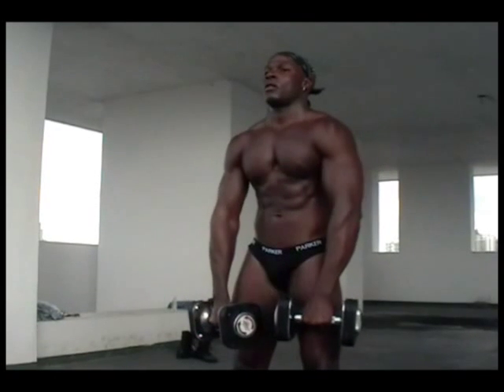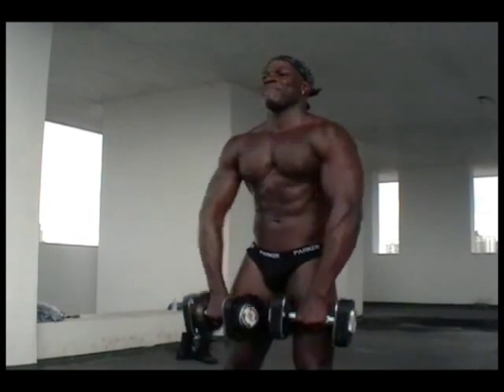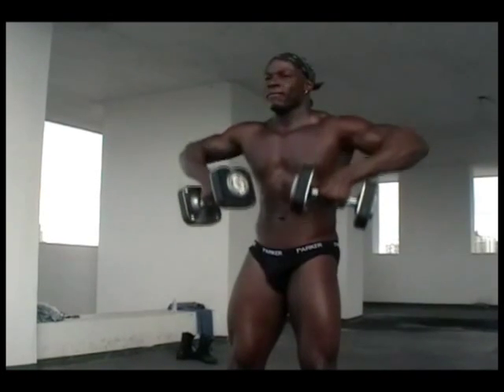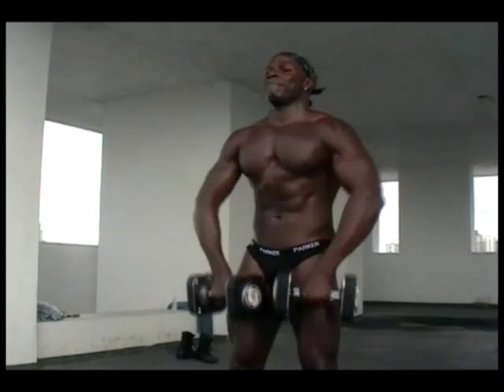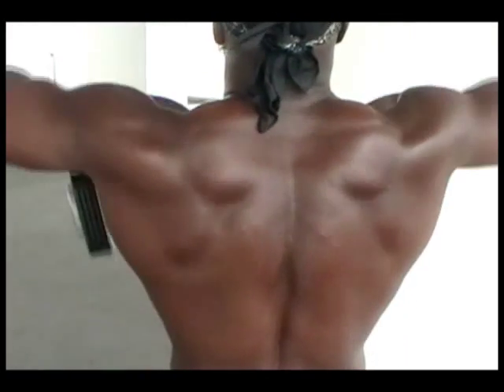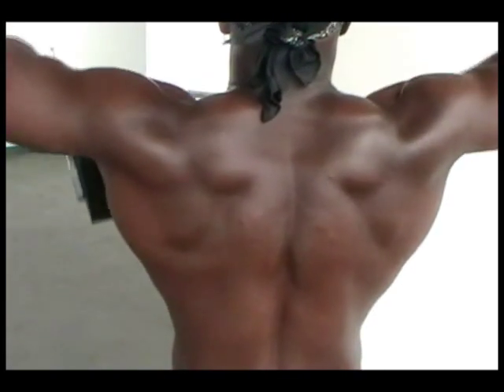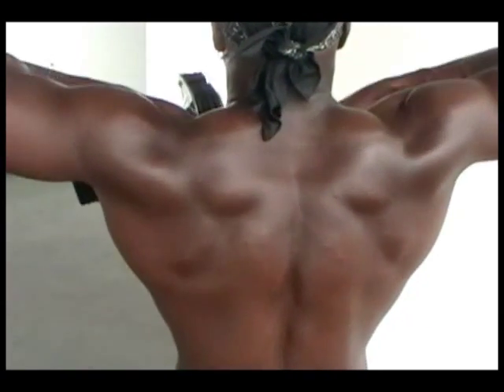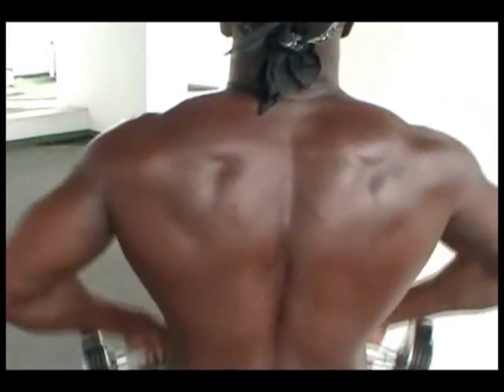How to train your traps with dumbbell shrugs | StripperRipped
Facebook Video demos of fitness exercises you can do at home.